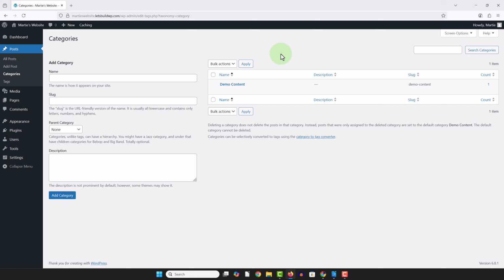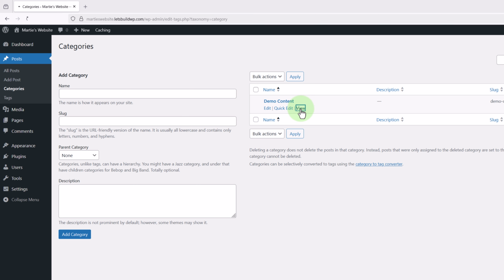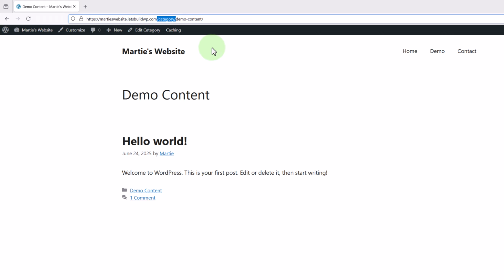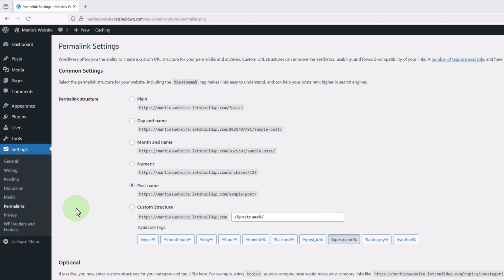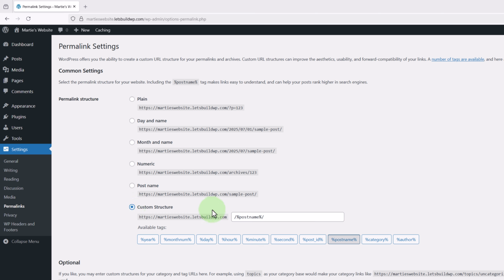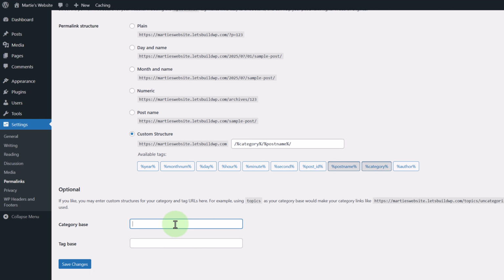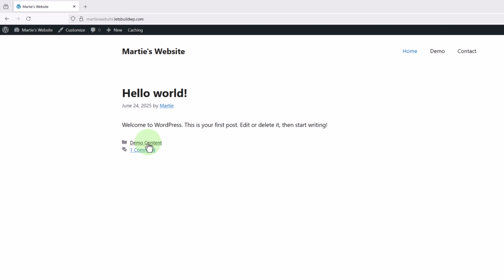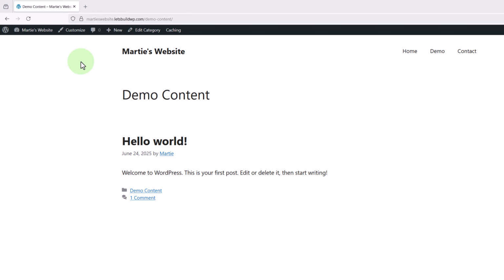How To Remove /category From URL in WordPress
In this quick tutorial, I show you how to remove the word “category” from our URLs in WordPress.

By default, if we visit a category page on WordPress.
And look at the URL at the top, we’ll see the word “category” before the actual category name.

This video covers how to remove it.

⏱️  TIMESTAMPS

00:00 – Introduction
00:07 – Default Category URL
00:18 – Change WordPress Permalinks
00:48 – Add Category Base
00:57 – View Changes
01:09 – Outro

🎓  RECENT TUTORIALS

Martie.

P.S.

📝  VIDEO TRANSCRIPT

Hi guys, my name's Martie.

And in this quick video, I'm going to show you how to remove the word category from our URLs in WordPress.

So by default, when we visit a category page on WordPress.

And look at the URL at the top.

We can see it has the word category before the actual category name.

But to get rid of this, we just need to visit the Dashboard.

Hover over Settings on the left and click into Permalinks.

And here we can see I have this set to Post name.

But no matter what we have this set to, we're going to change it to Custom Structure.

Then, we're going to click into the start of the text in this box.

And then click the category button underneath, which is going to add the category code into this box.

And we need this in here for it to work.

Then for Category Base at the bottom.

We're going to enter a full stop, or period.

And then click Save Changes under this.

And now, when we visit one of our category pages.

We'll see that the word category is now gone.

So, that's us now at the end.

And that was how to remove the word category from our URLs in WordPress.

And if you did, please give it a like here on YouTube to show your support.